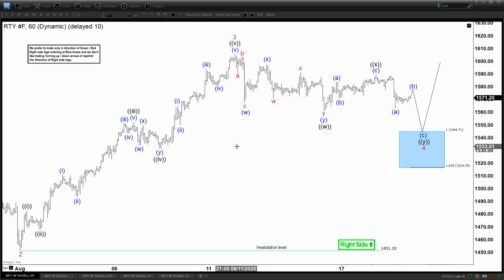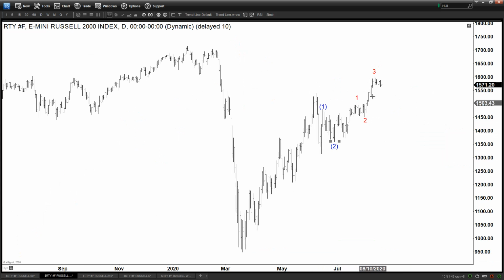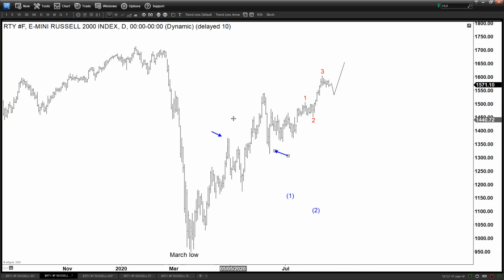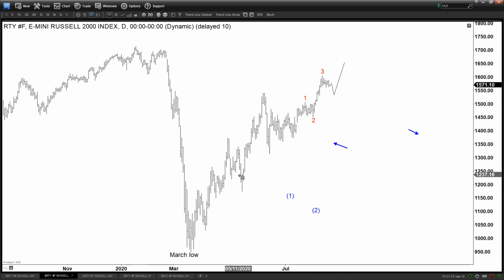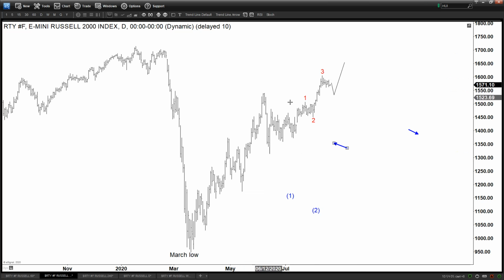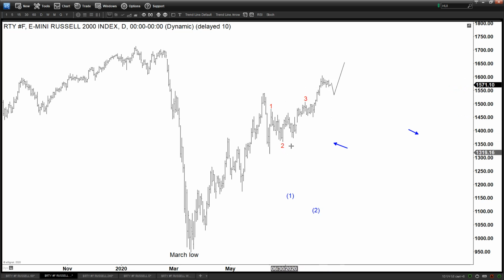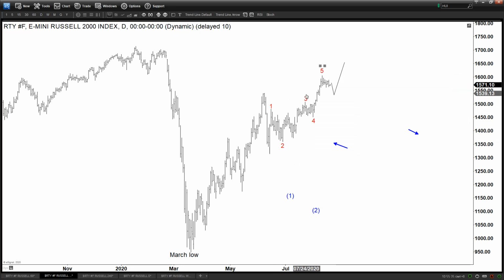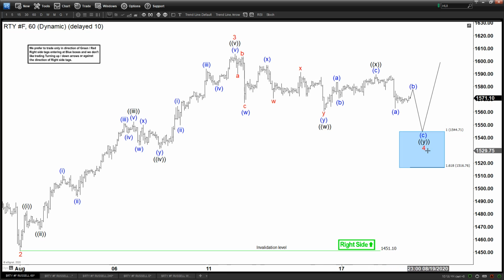Support Area for Russell 2000 (RTY) | ELLIOTT WAVE FORECAST